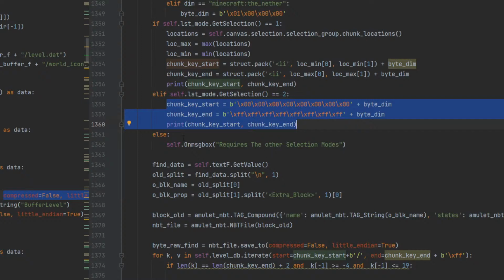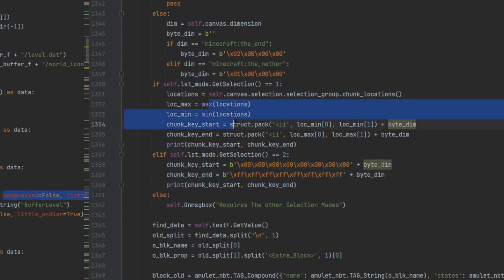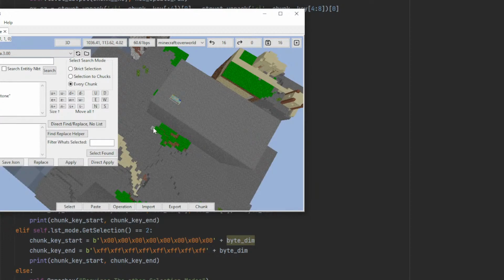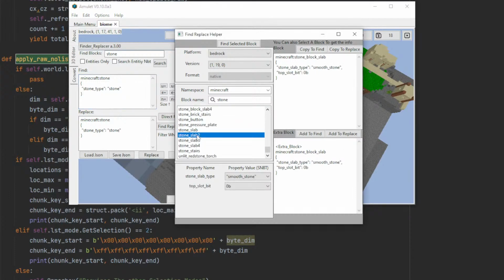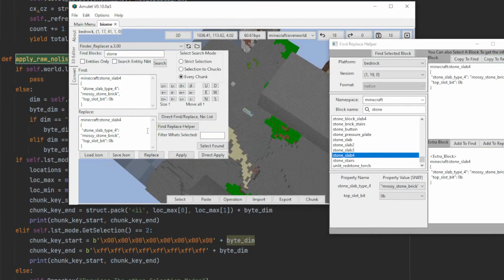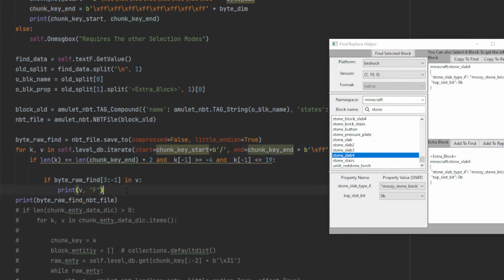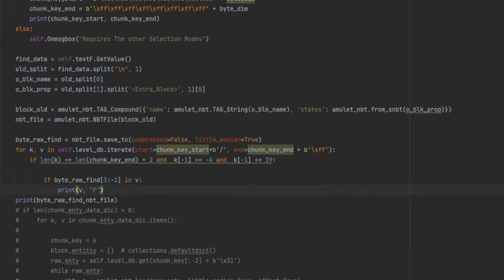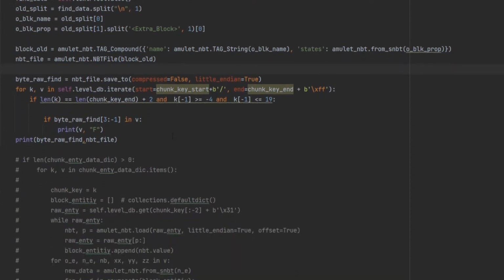Well lets see if this works....